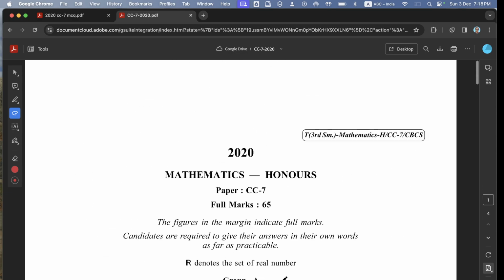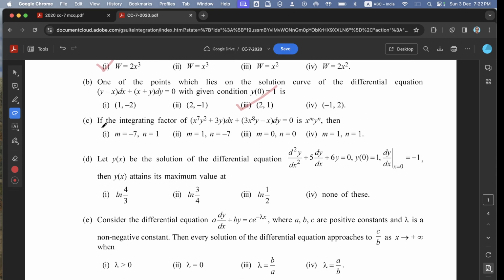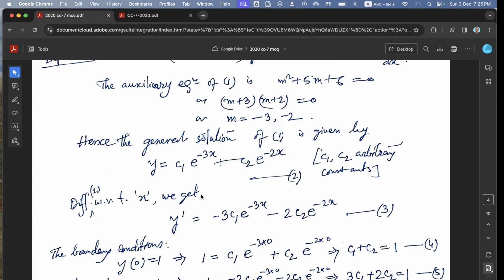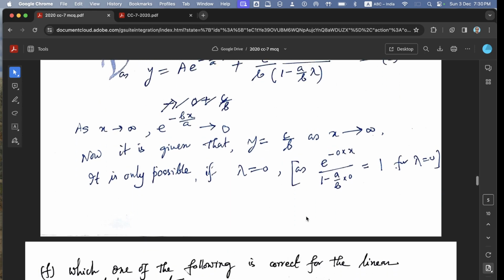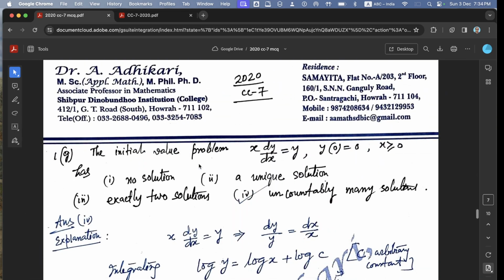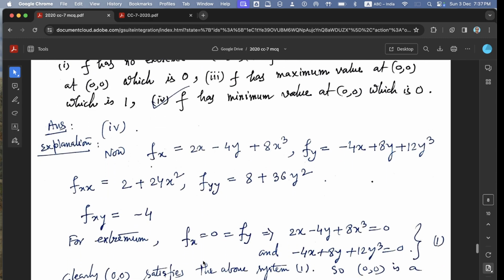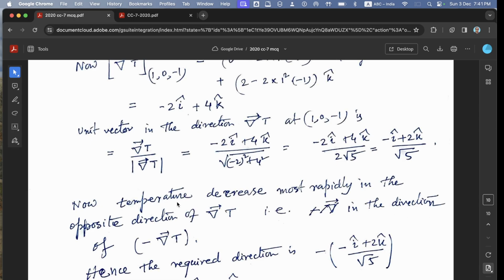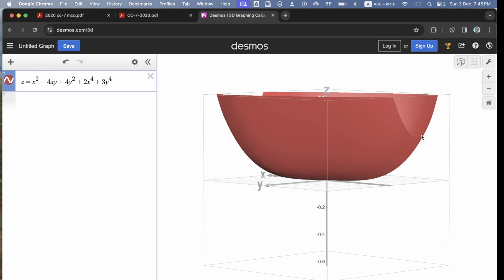2020 | CC-7 | MCQ | Sem-3 | Math Hons.| C.U. | DE & MVC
B.Sc.(Honours) Mathematics,
University of Calcutta
Desmos: